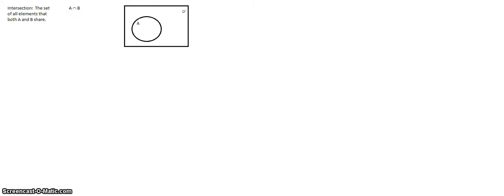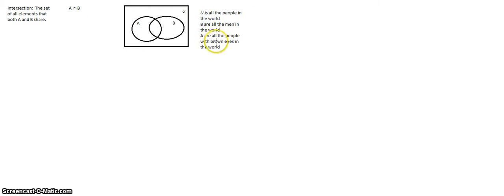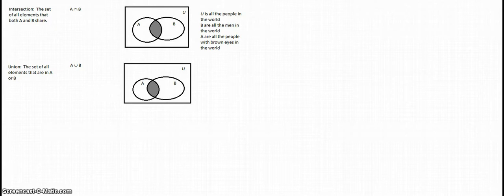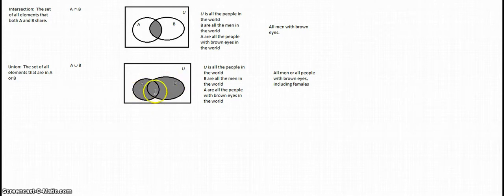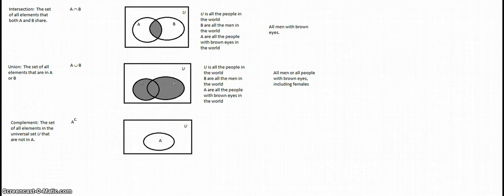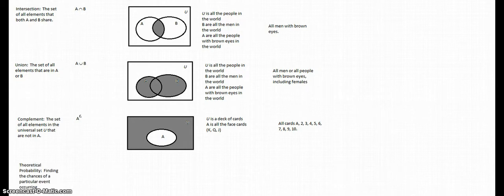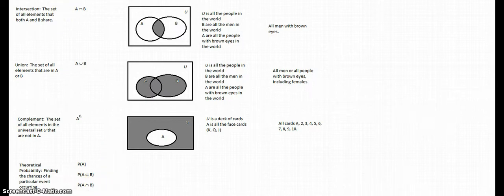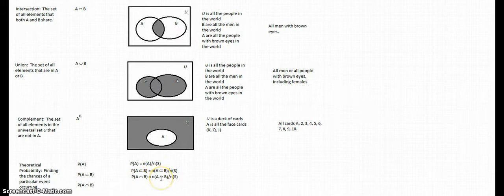Probability and Set Theory 2